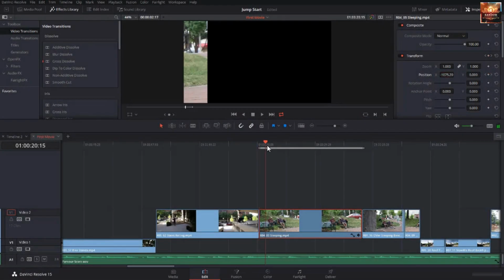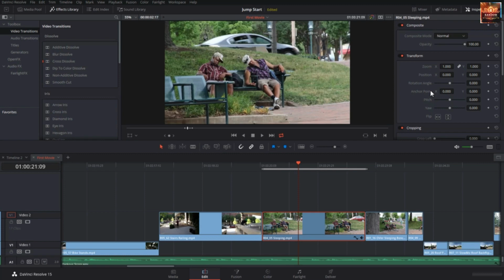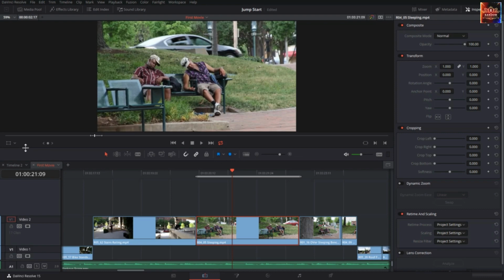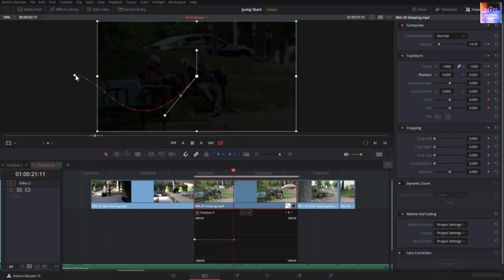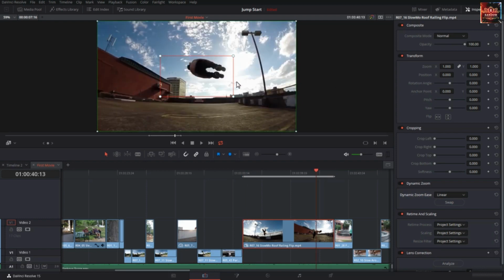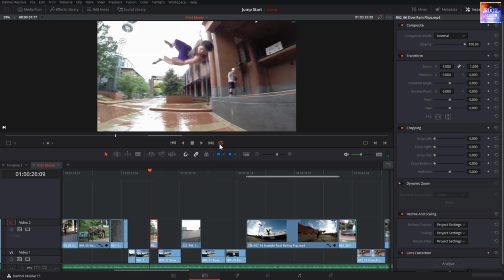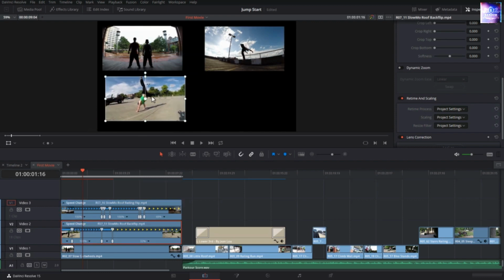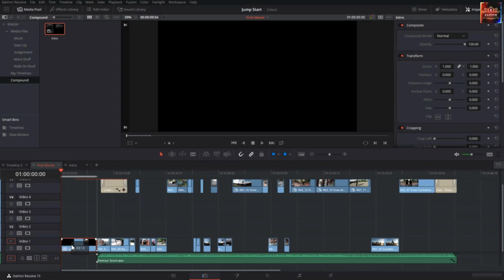Transforms & Motion in DaVinci Resolve [ Series 06]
Time Stamp:
00:00 Transforms and Motion
00:44 Video Properties within the Inspector
05:21 How to Animate the Inspector Properties
09:42 How to Work and Animate with On-screen Controls
14:04 Smoothing the Motion Path and Creating non-linear Path
18:33 How to Customize the Dynamic Zoom
22:05 Paste Attributes to replicate properties
25:53 Assignment: Create an  Intro for video
26:50 Assignment's Tutorial: Create an  Intro for video
33:54 How to Compound Clips

Requirements:
1. DaVinci Resolve as a Free fully functional version.
2. DaVinci Resolve requires Windows 10 or any Mac OS.
3. No Prior knowledge in DaVinci Resolve required.
4. No prior knowledge in Video Editing, Color Correction and Grading, Visual Effects or Motion is required.
5. A 1080p (at least) Screen Resolution is highly recommended to work in DaVinci Resolve.